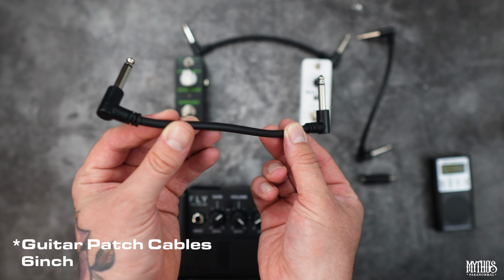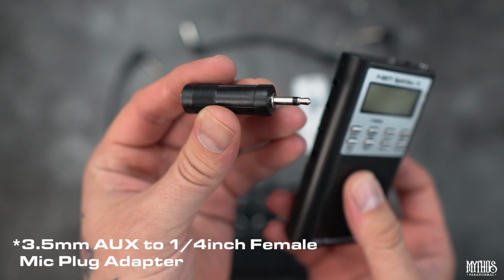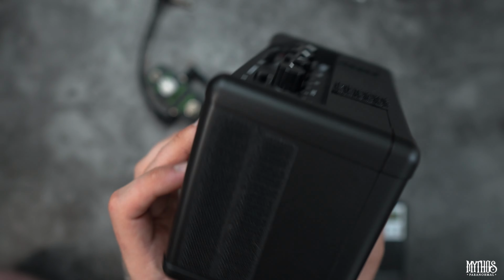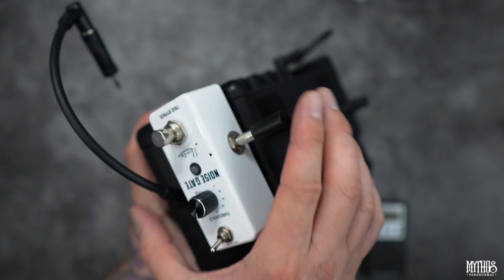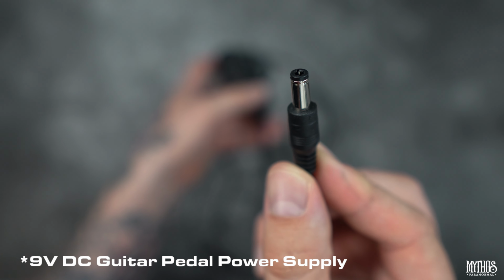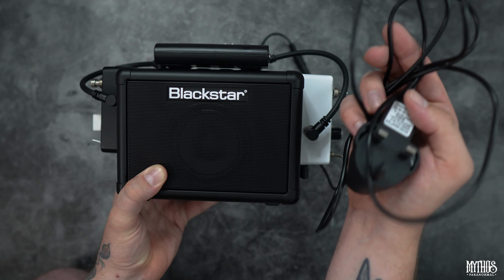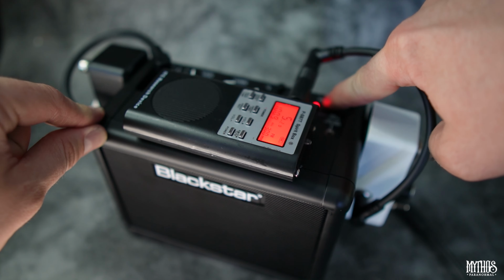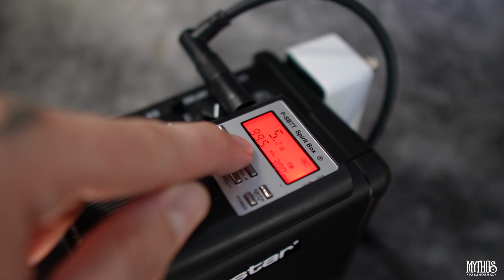Can This Talk To Spirits? // The "PORTAL" & How To Make One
What do you think about the "portal"?  Basically just a speaker for the spirit box with the luxury of turning down the sweeping noise lol!